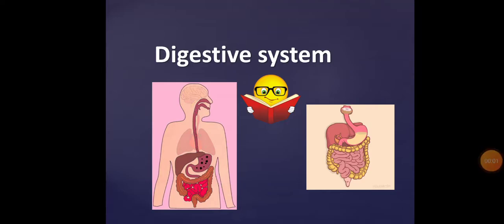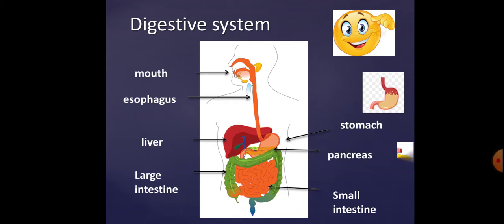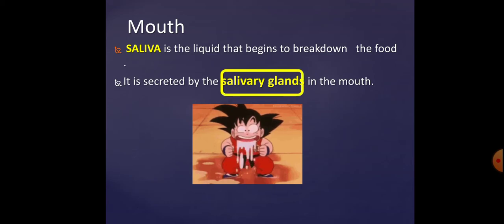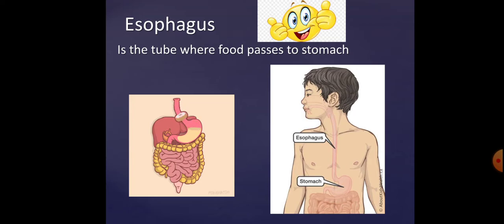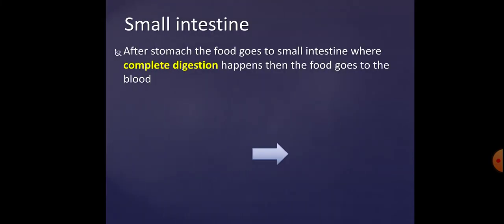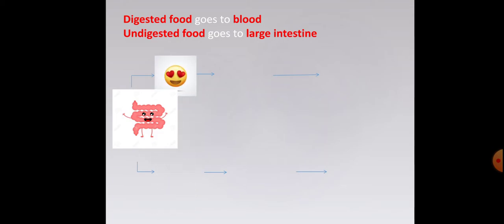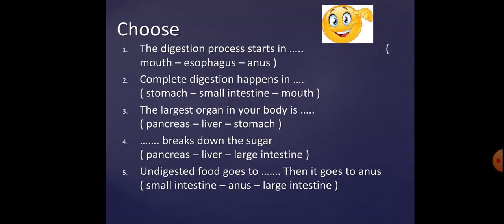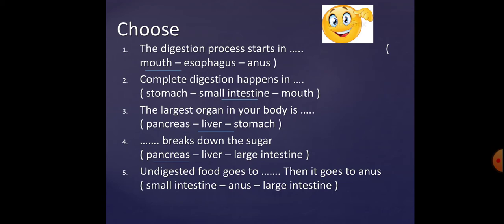3rd prim science digestive system